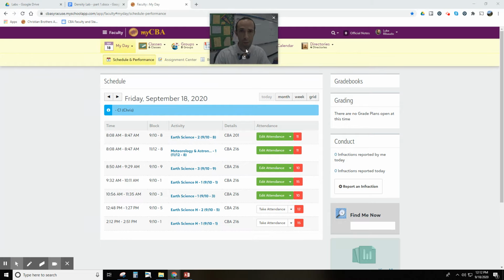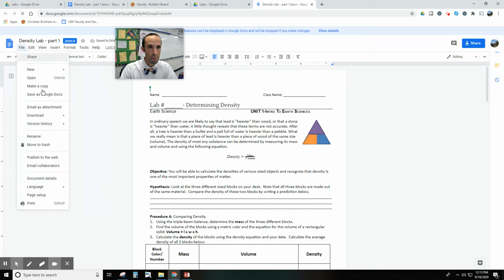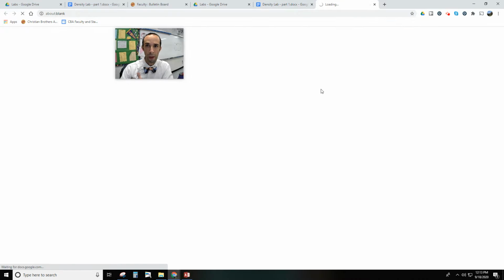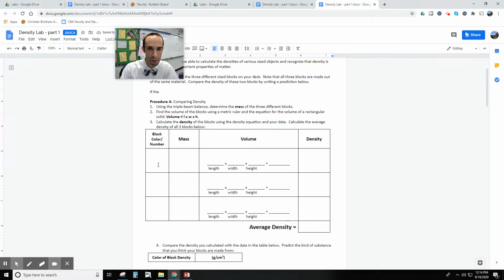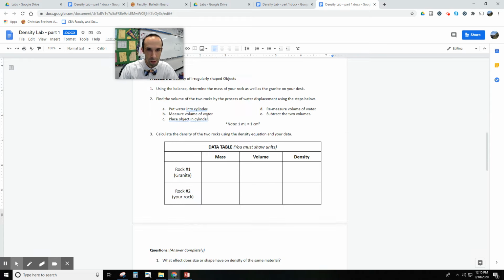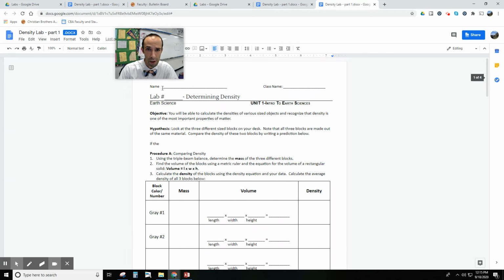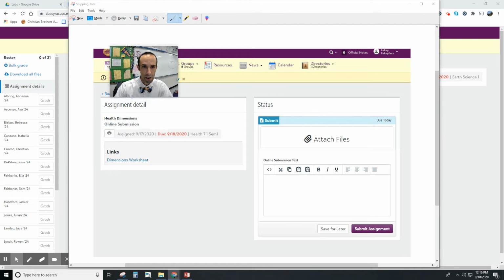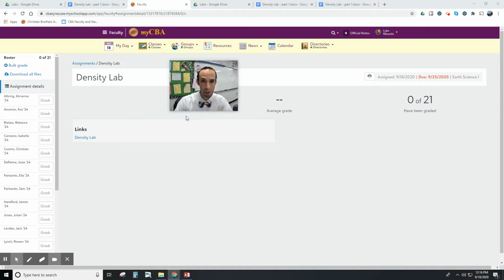Density Lab - writeup